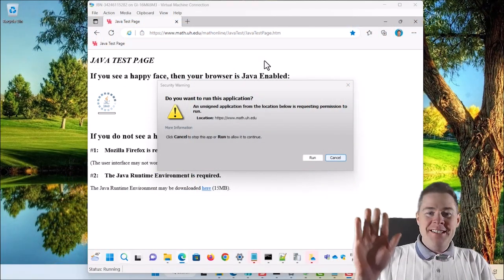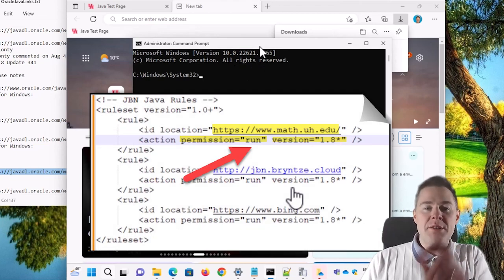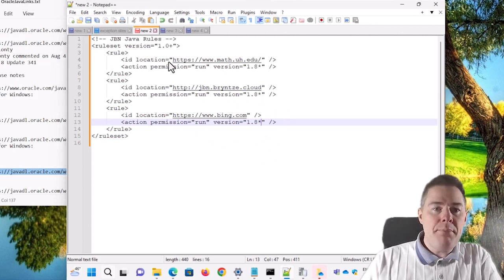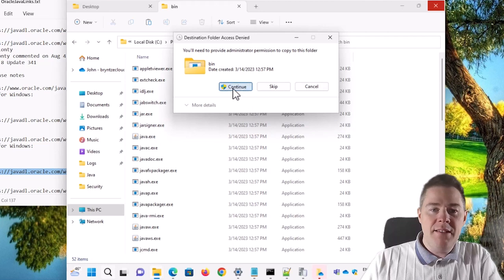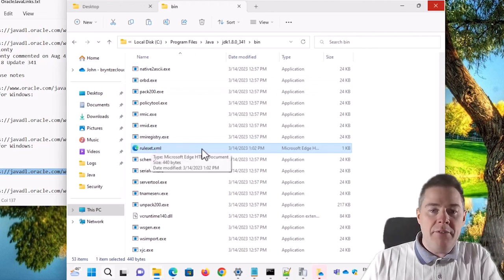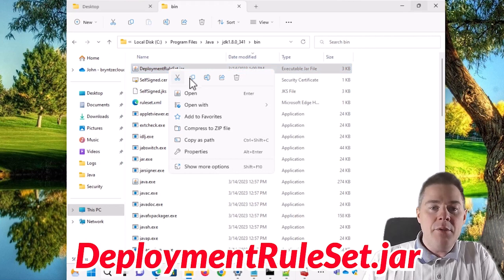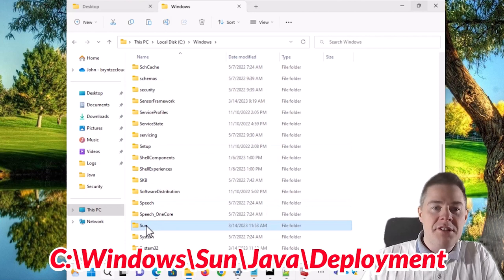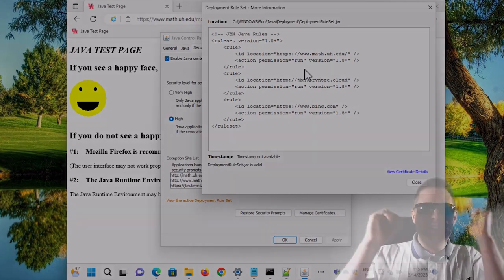Oracle Java - Create Java Rule Set (5/7)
In this video, we will suppress Oracle Java Security Prompts with help of Java Rule Set.
We first create an XML file (ruleset.xml) and then turn it into a Java Jar file that we sign and then copy to the C:\Windows\Sun\Java\Deployment folder.

(YouTube description doesn't allow larger or lesser than symbols so replace &lt with lesser than and &gt with great than symbol)
XML Rule Set Template (ruleset.xml):
&lt!-- JBN Java Rules --&gt
&ltruleset version="1.0+"&gt
    &ltrule&gt
        &ltaction permission="run" version="1.8*" /&gt
    &lt/rule&gt
    &ltrule&gt
    &lt/rule&gt
        &lt/rule&gt
    &ltrule&gt
    &lt/rule&gt
&lt/ruleset&gt

Creating DeploymentRuleSet.jar commands (file names are case sensitive)

1. jar -cvf DeploymentRuleSet.jar ruleset.xml

2. keytool.exe -genkey -alias SelfSigned -keystore "SelfSigned.jks" -keyalg RSA -keysize 2048 -startdate "2000/01/01 00:00:00" -validity 18262

3. keytool.exe -export -file "SelfSigned.cer" -alias SelfSigned -keystore "SelfSigned.jks"

4. jarsigner.exe -keystore "SelfSigned.jks" -signedjar "DeploymentRuleSet.jar" DeploymentRuleSet.jar SelfSigned

Command run to trust the certificate (in cmd.exe you have to be in the same folder as SelfSigned.cer for the below to work) :
c:\windows\system32\certutil.exe -addstore "Root" .\SelfSigned.cer